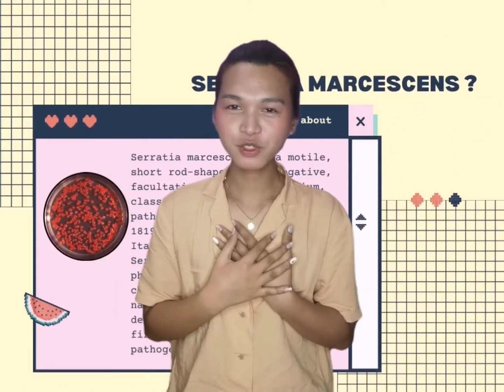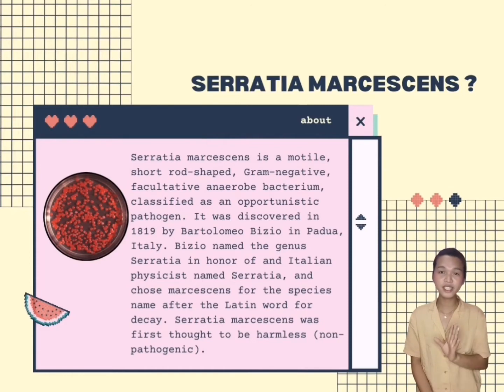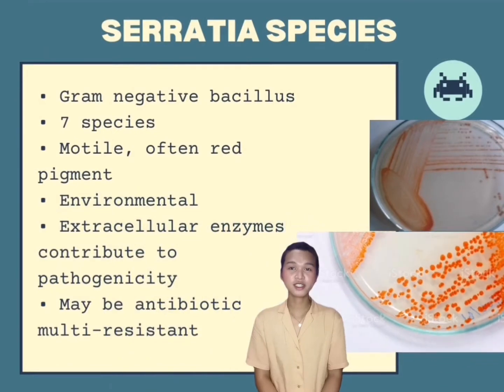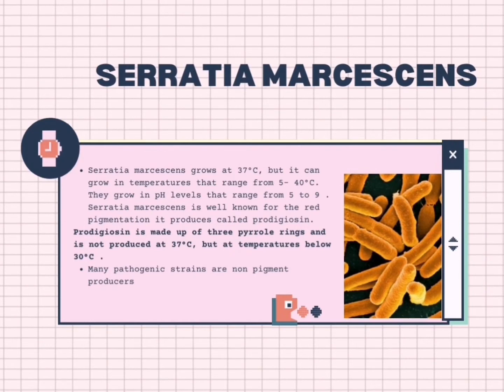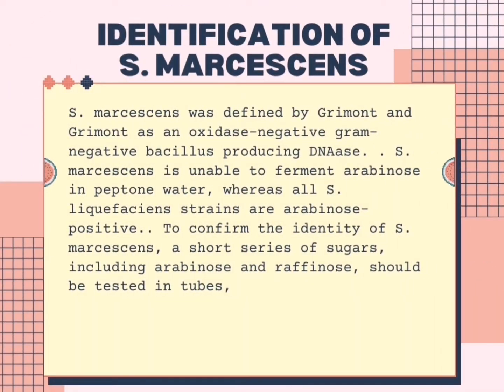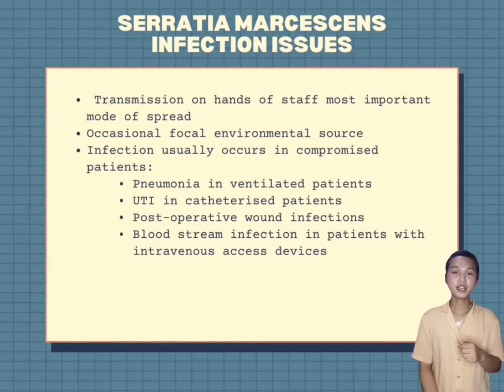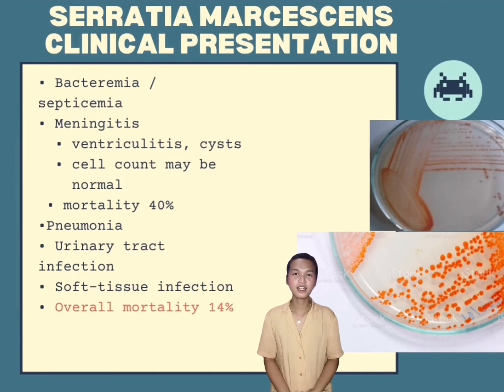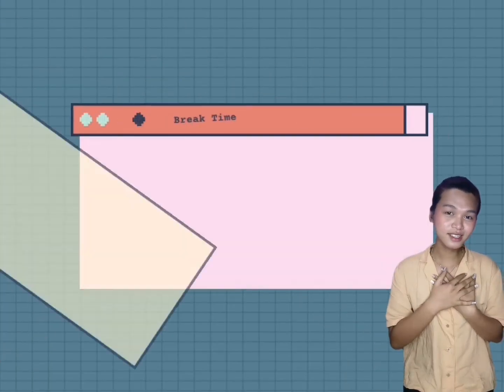SERRATIA MARCESCENS | BIO 3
SERRATIA MARCESCENS
Good day! I am Jess Campion and for today’s lesson I be tacling about Serratia Marcescens hope that you’ll get some learnings in todays lectrure so what is serratia marcescens.  Serratia marcescens is a genous of gram-negative and a motile, short rod-shaped, Gram-negative, facultative anaerobe bacterium, classified as an opportunistic pathogen in the family of Yersiniaceae . It was discovered in 1819 by Bartolomeo Bizio in Padua, Italy. Bizio named the genus Serratia in honor of and Italian physicist named Serratia, and chose marcescens for the species name after the Latin word for decay. Serratia marcescens was first thought to be harmless (non-pathogenic).  Non pathogenic means not capable of causing disease while the pathogenic is the opposite of non pathogenic so it is able to cause disease from that certain bacteria.